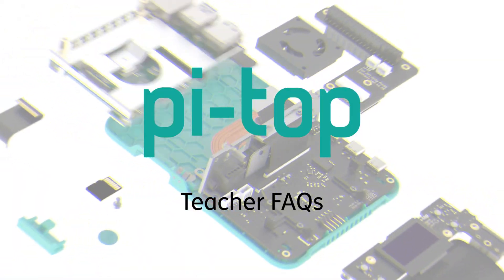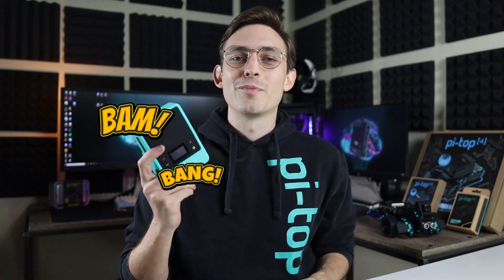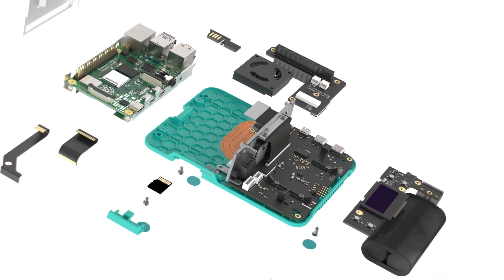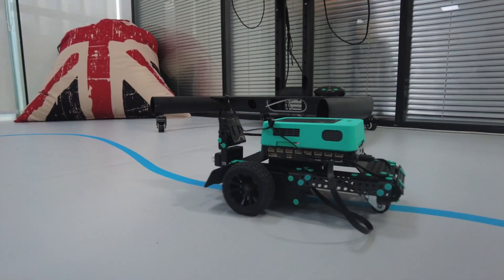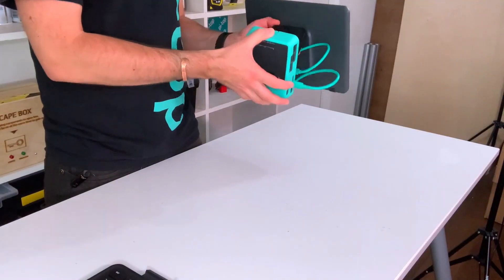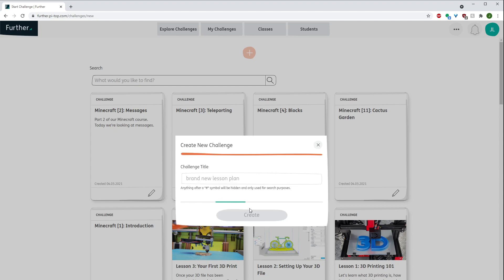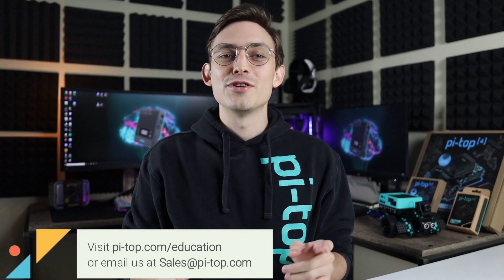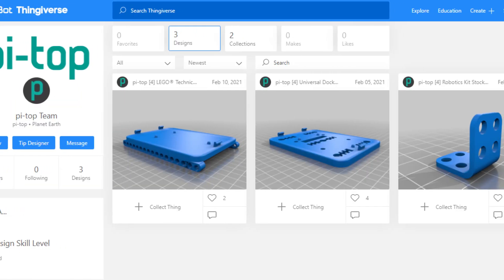pi-top in education - Teacher FAQs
In this video, we walk you through all the features you get when you bring pi-top into your classroom. or contact